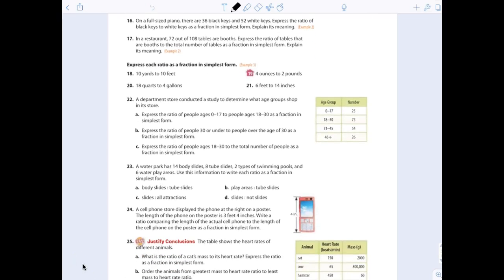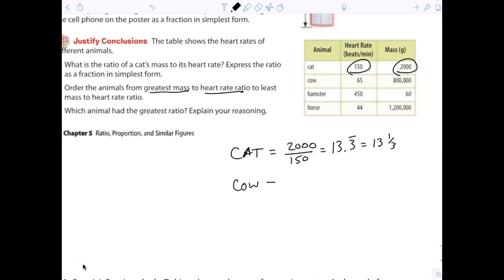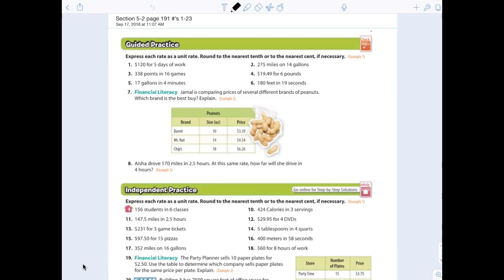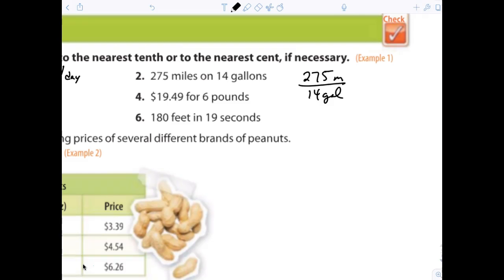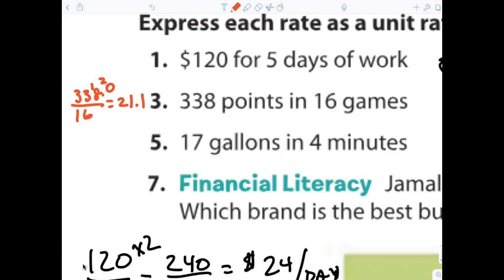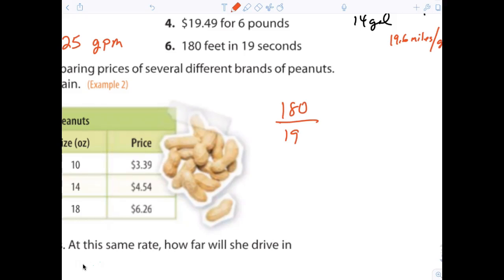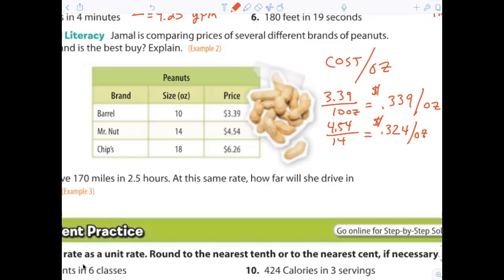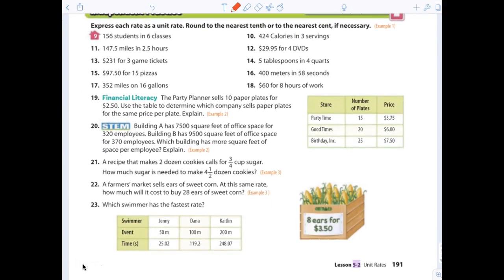Pre-Algebra Section 5-2